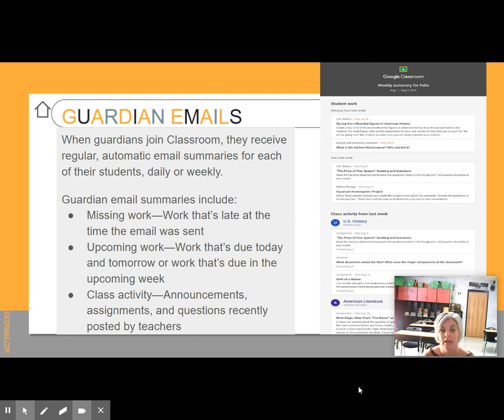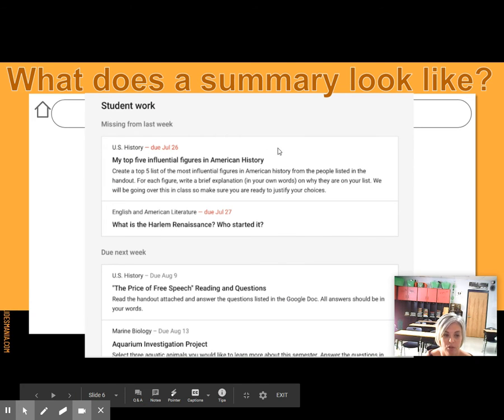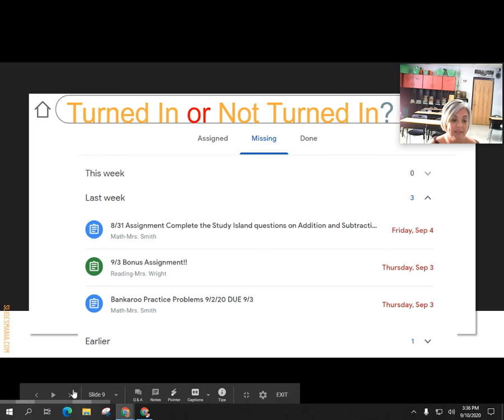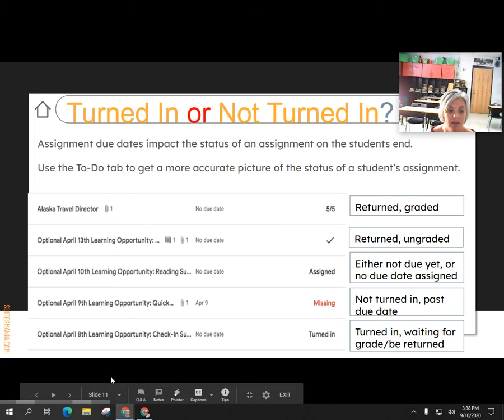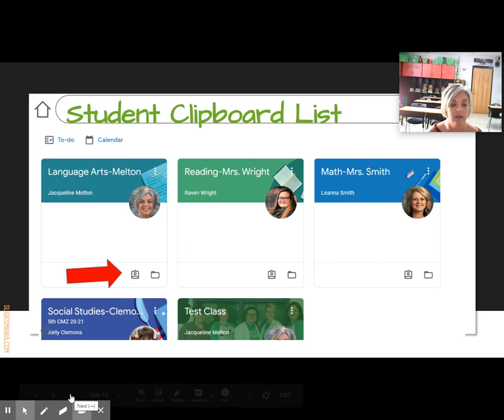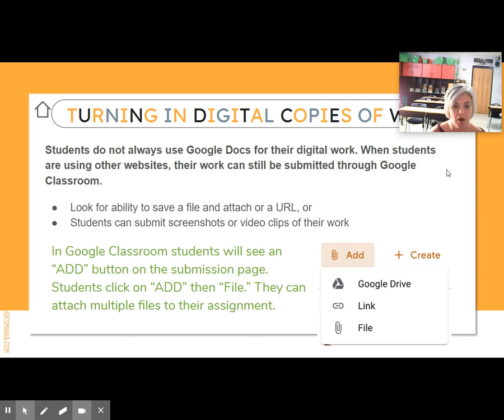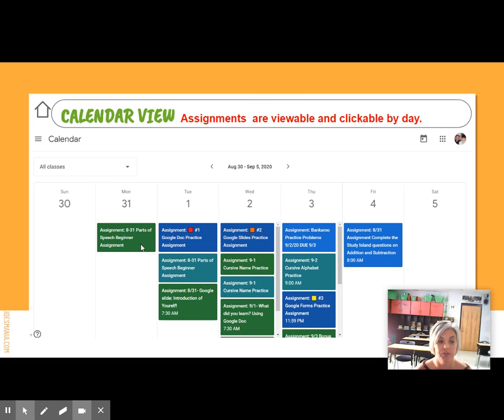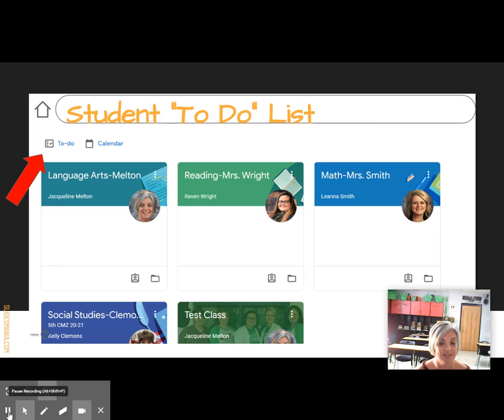Parent Considerations for Google Classroom